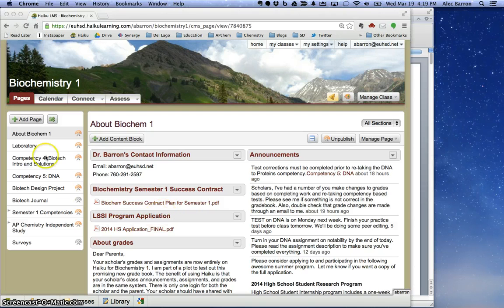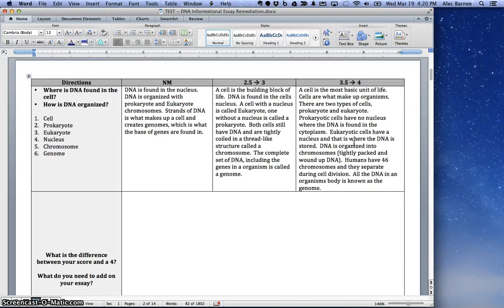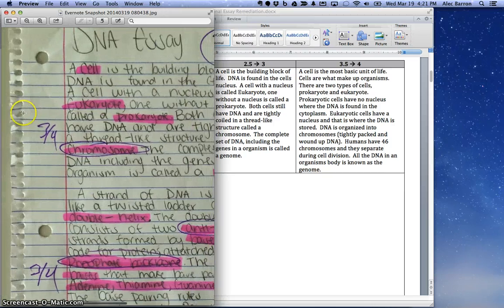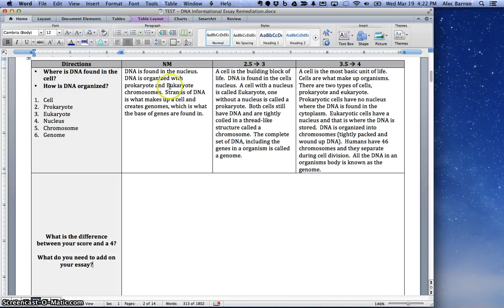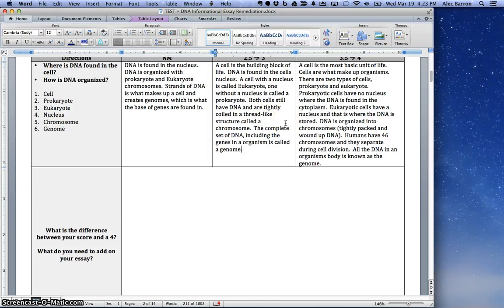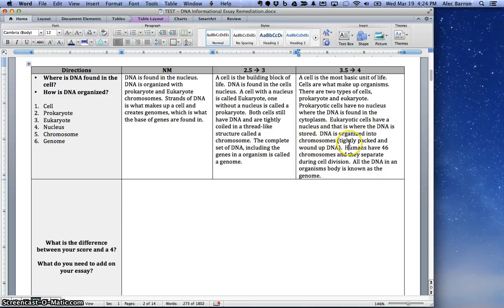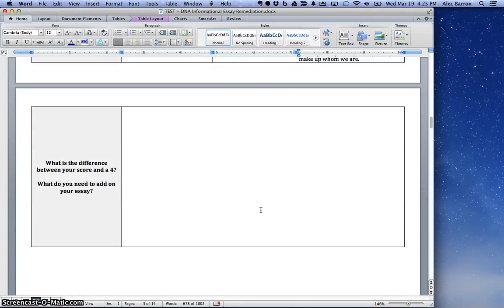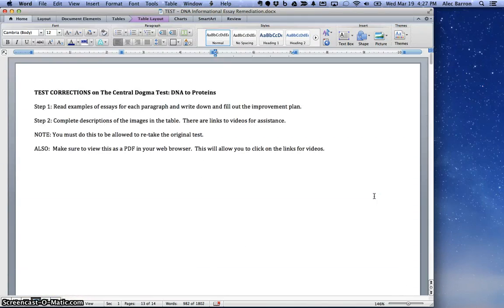Thursday March 20th Lesson Plans and Test Corrections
This is for my Del Lago Scholars and their lesson on March 20th, 2014.  Please disregard for any other purpose.